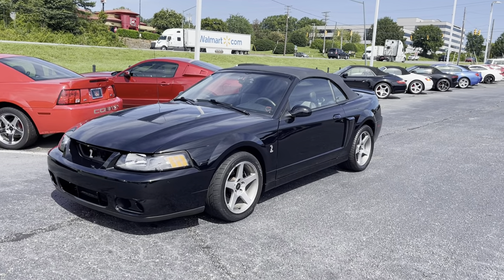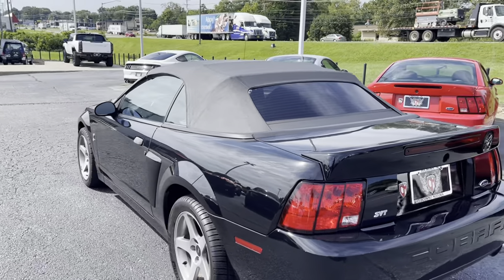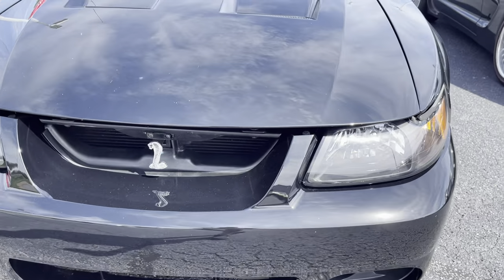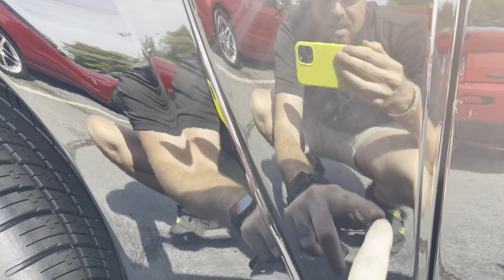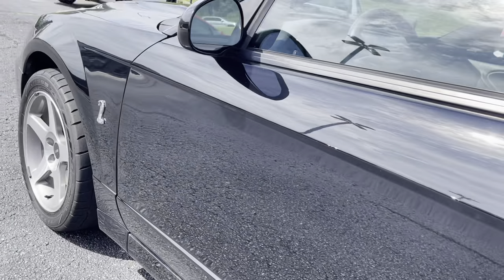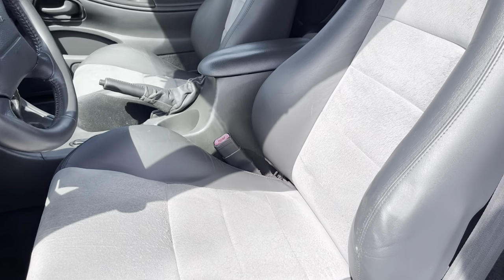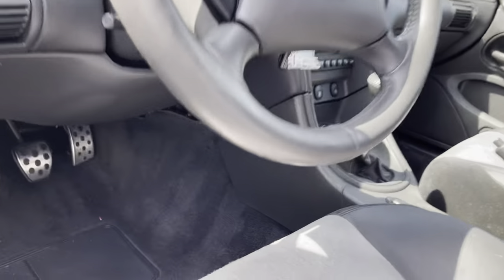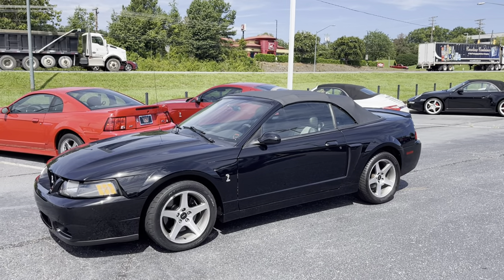2003 Ford SVT Cobra Convertible